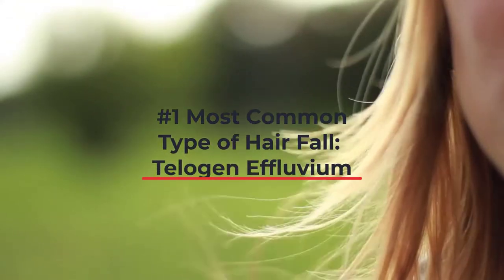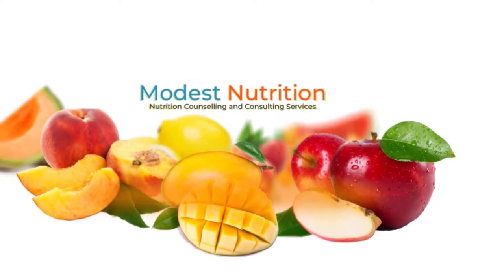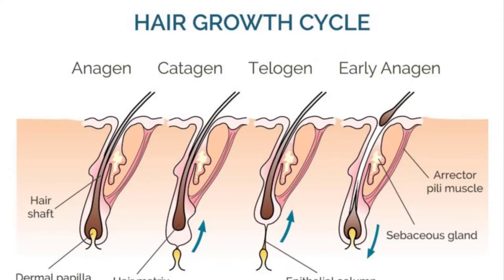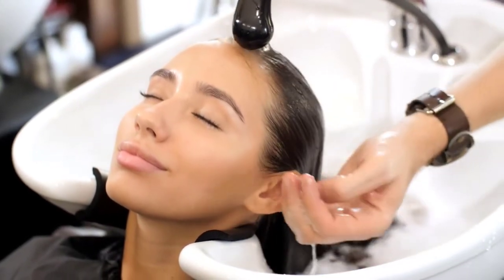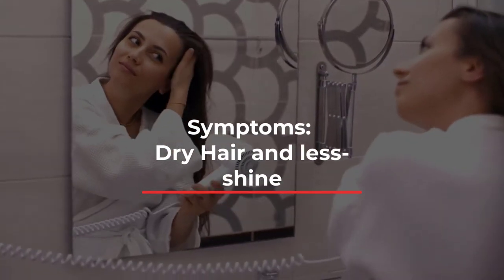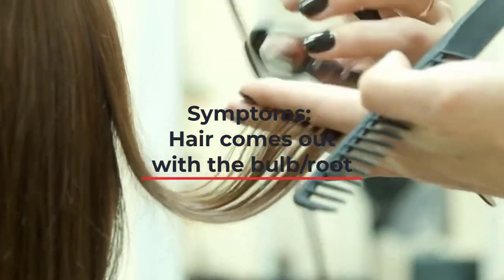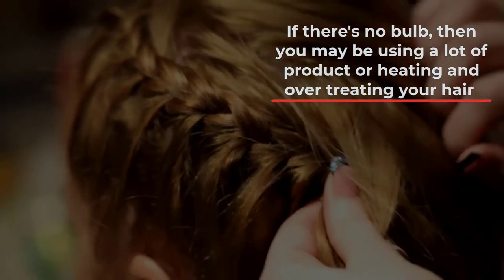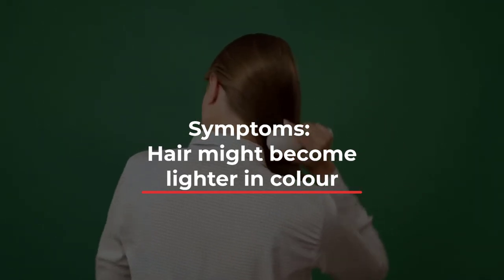Sudden Hair Fall | Telogen Effluvium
There are 2 very common types of Hair fall:
1- Telogen Effluvium
2- Androgenic Alopecia aka Female Pattern Hair Loss

In Telogen Effluvium - there is a sudden hair fall, without balding or bald-spots. This is usually a result of some stress (emotional or physical) and it is reversed naturally (without doing anything) within 3 - 6 months.